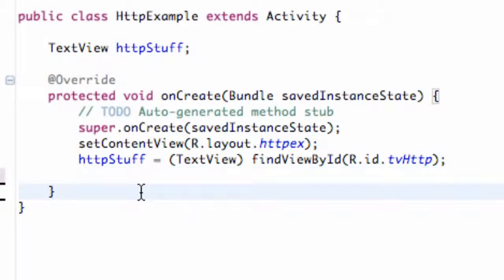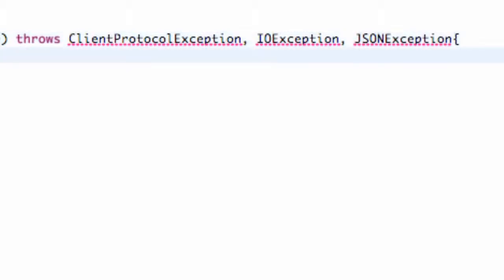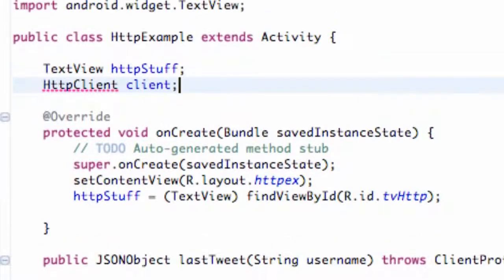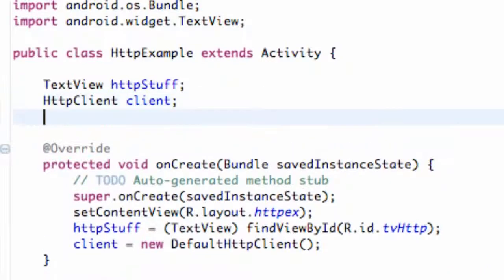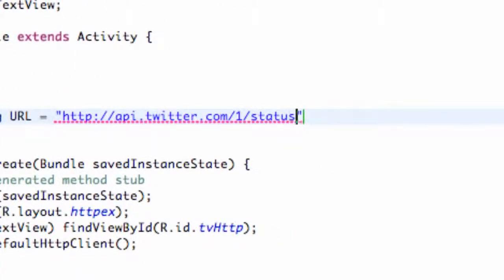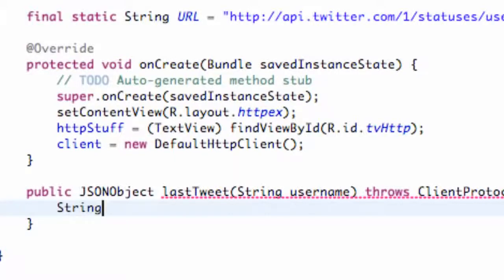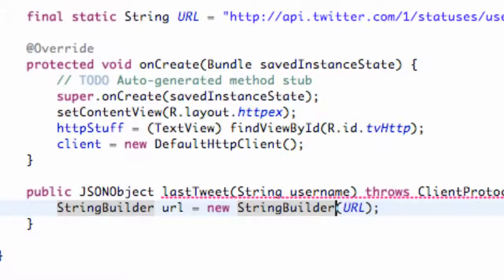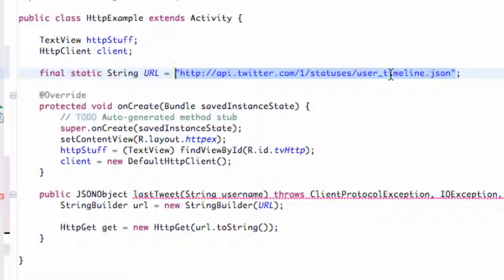Android Application Development Tutorial 150 Introduction to JSON parsing